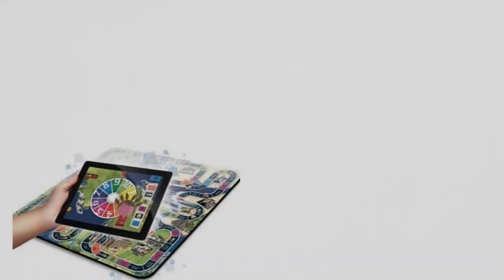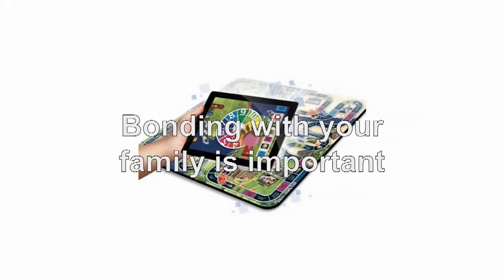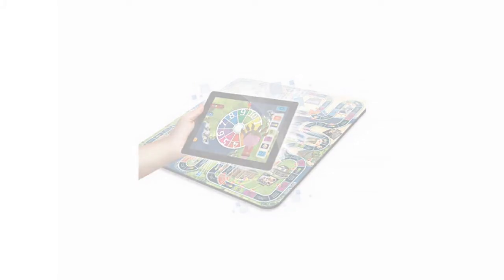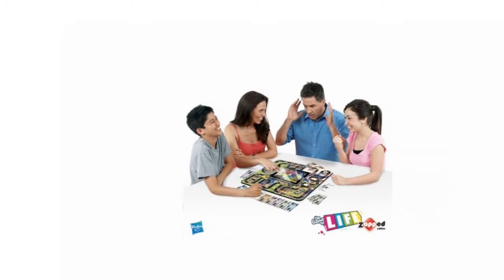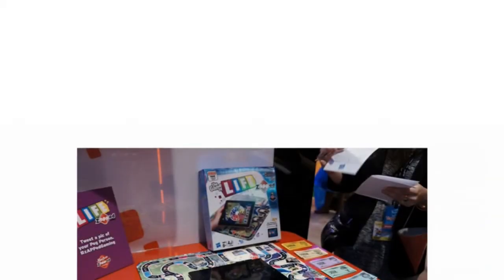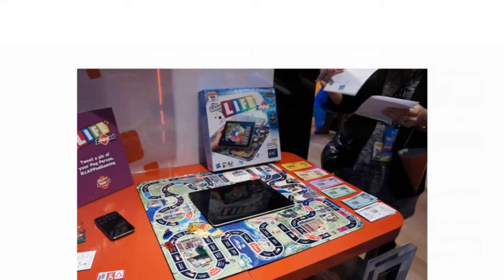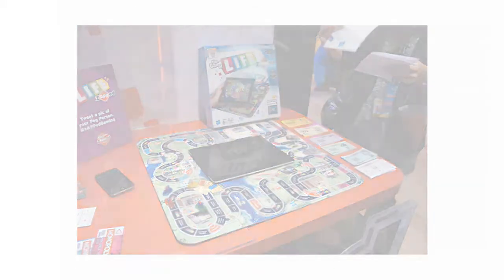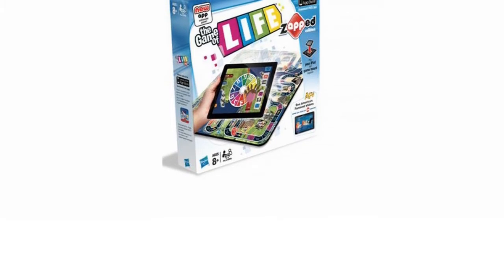Hasbro's The Game Of Life zAPPed Edition Review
- The Game Of Life zAPPed Edition Review